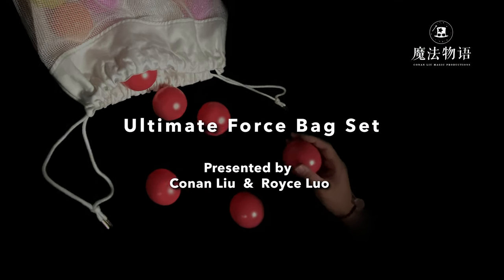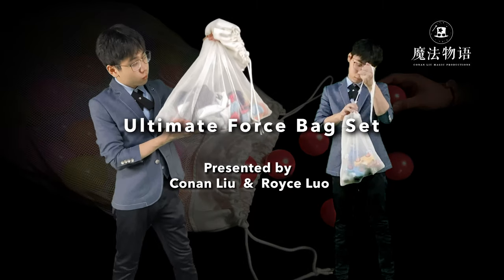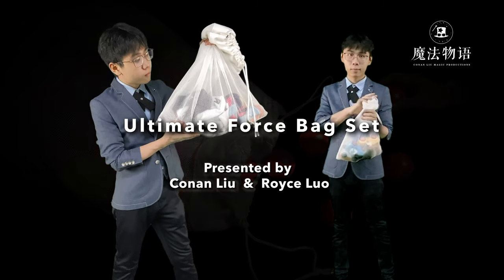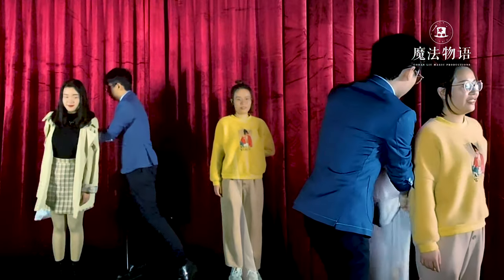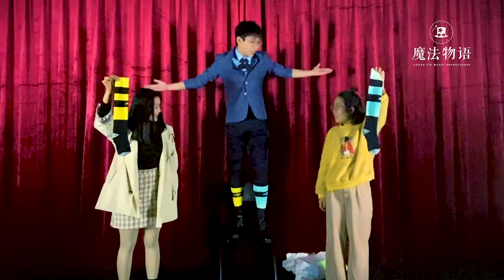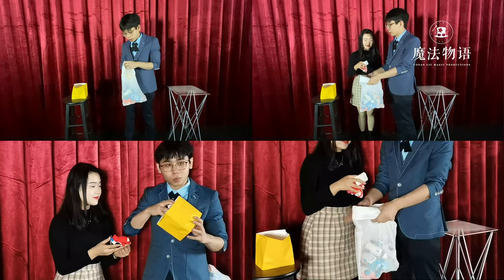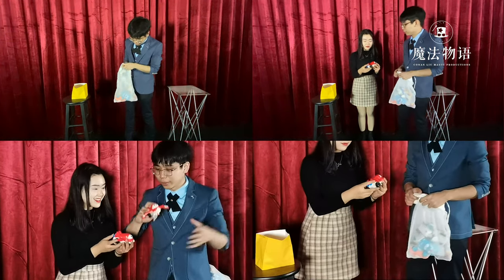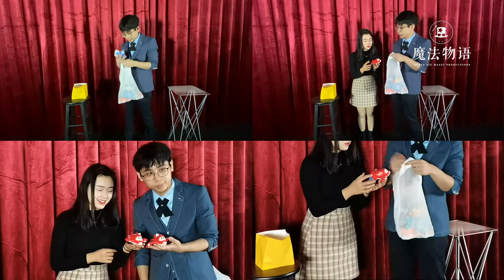3 Way Ultimate Force Bag Small - Conan Liu - lepetitmagicien.com